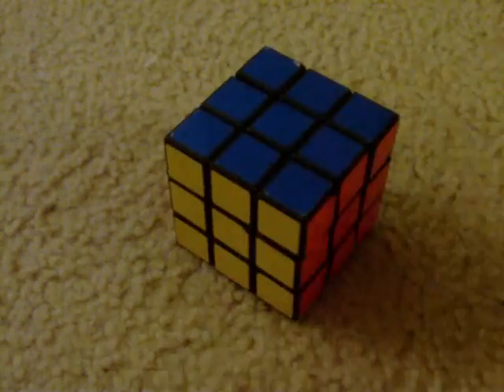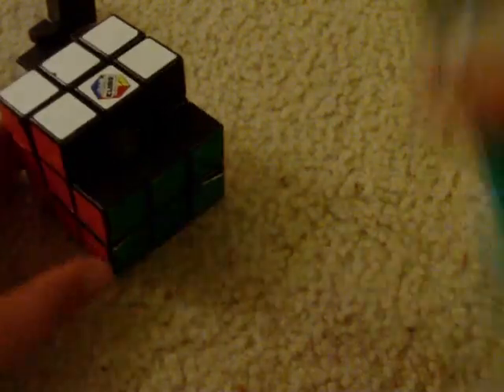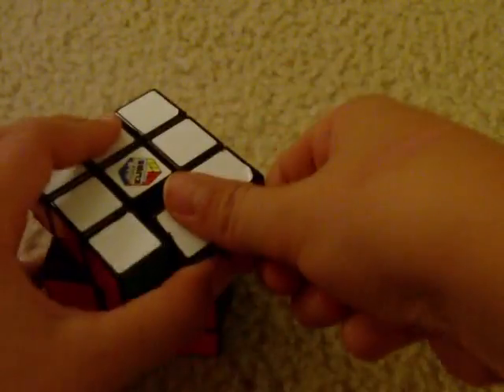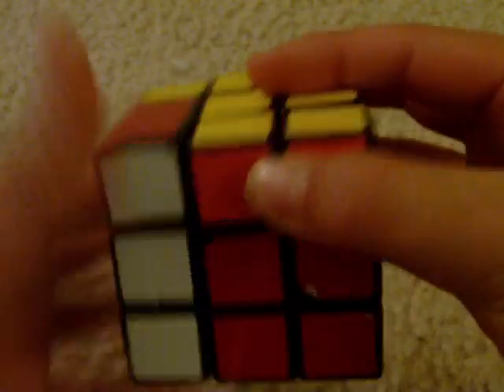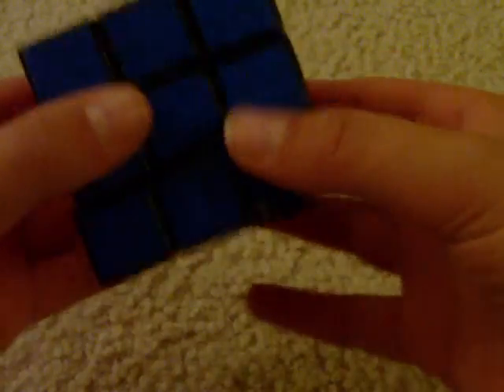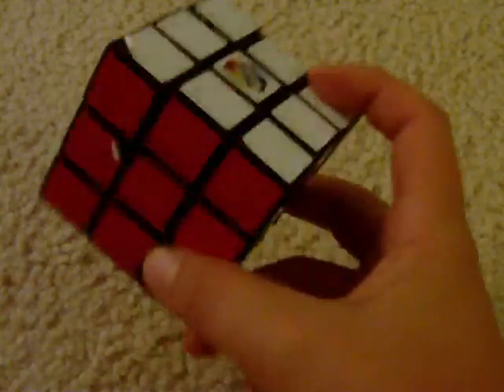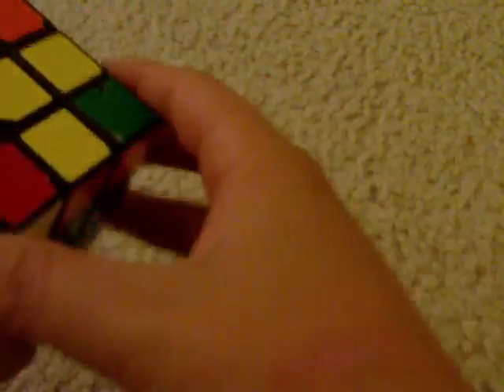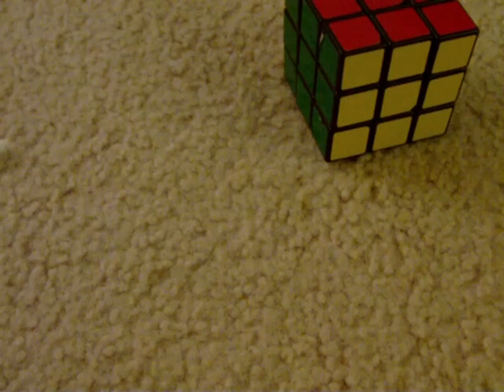How to solve the 3x3 Rubik's cube faster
- Lubrication
- Finger Tricks
- F2L, OLL, and PLL

have fun